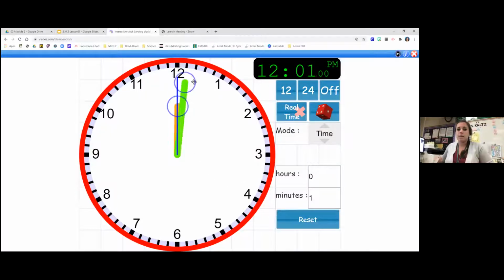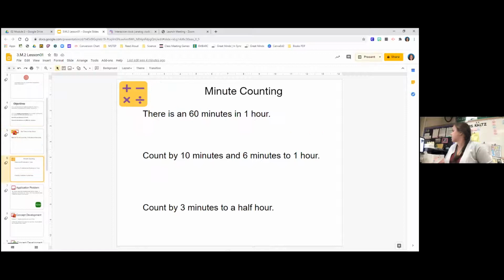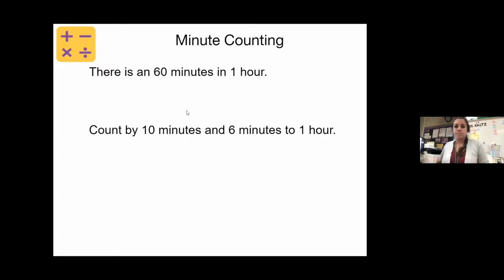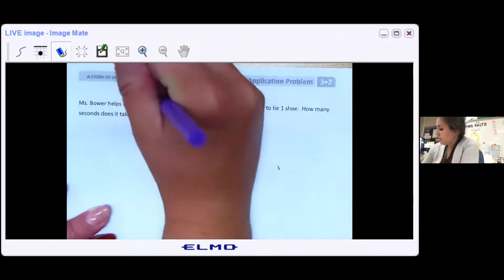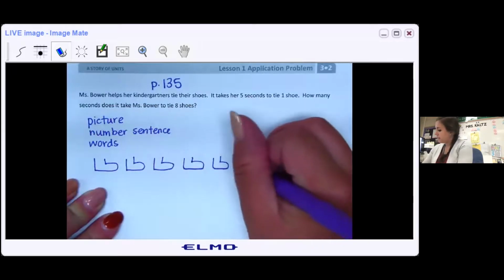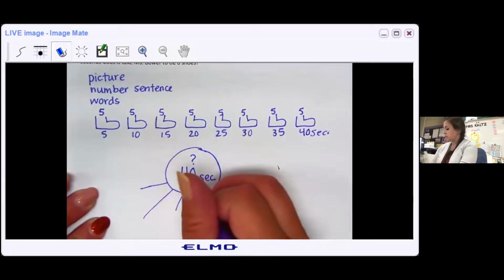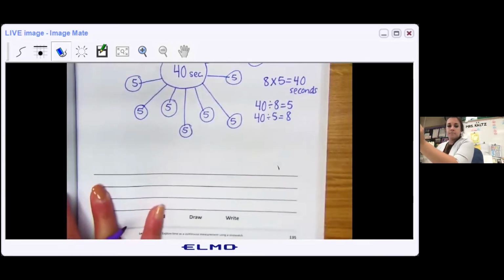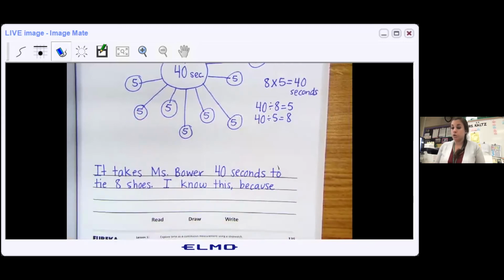Math Lesson 2.1 Fluency/Application